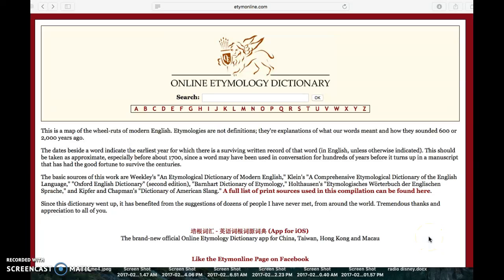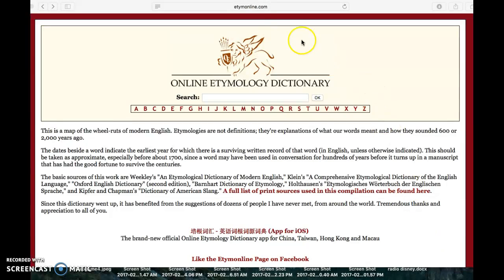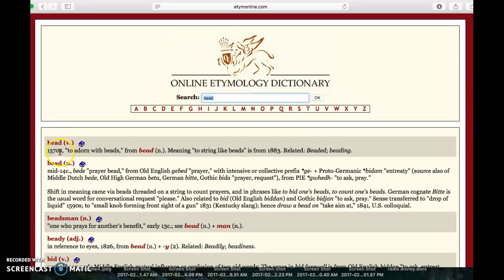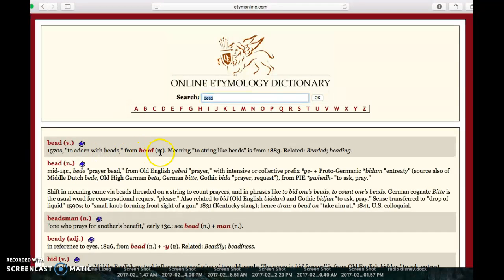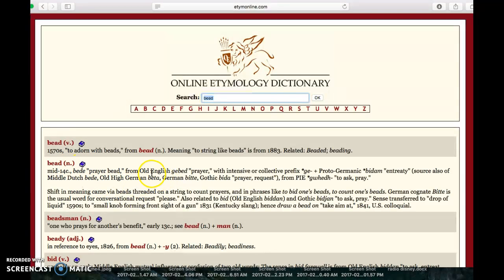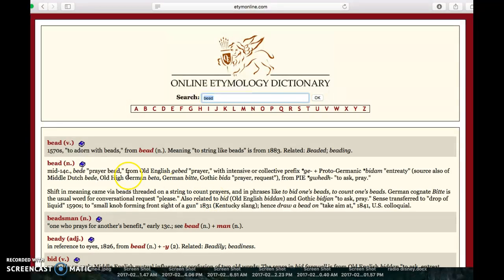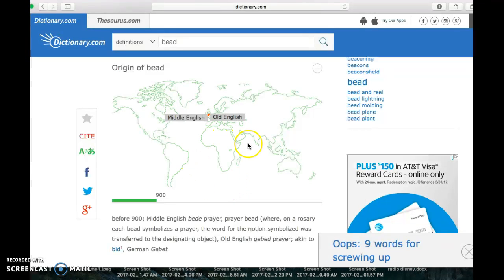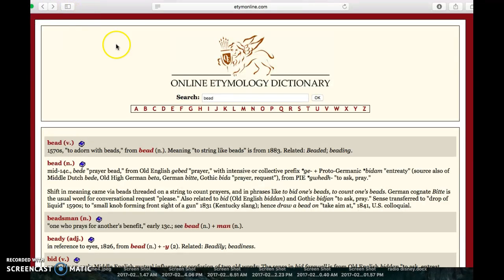Searching for a Word in an Online Etymology Dictionary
In this video, viewers will learn how to search for a word in an online etymology dictionary in order to identify the history of a word, its origin, and its meaning over time.